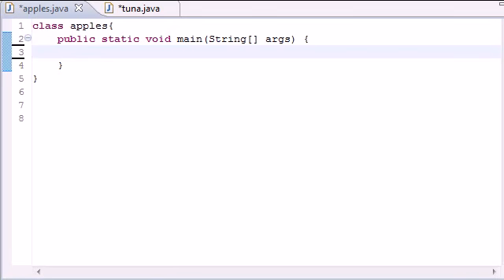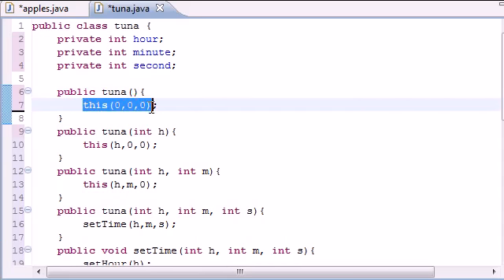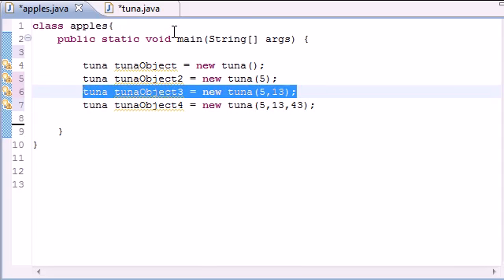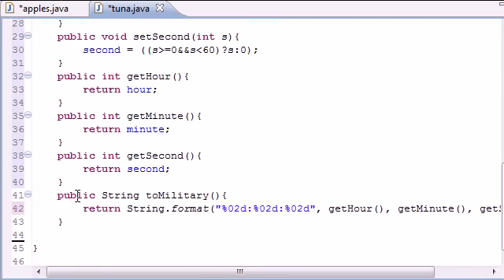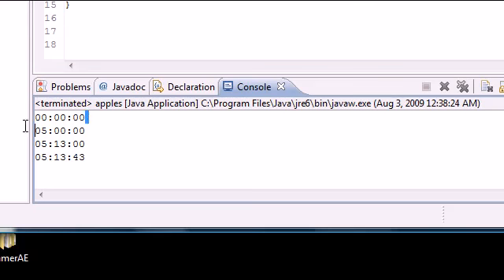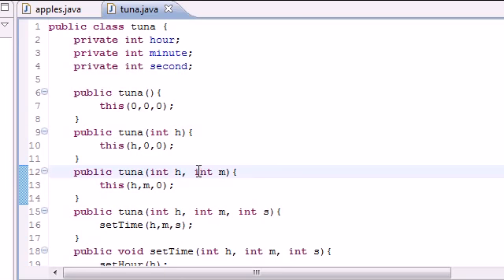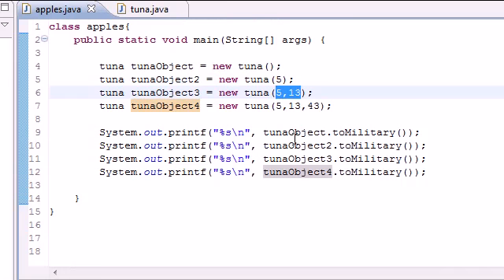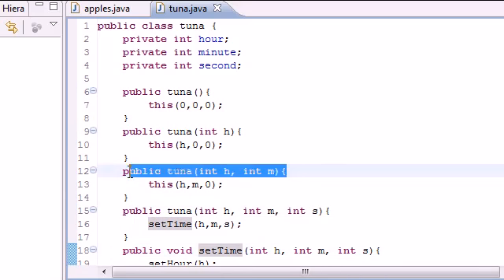Java Video Tutorial Part 41 | Building Objects for Constructors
A program about creating object for constructors.